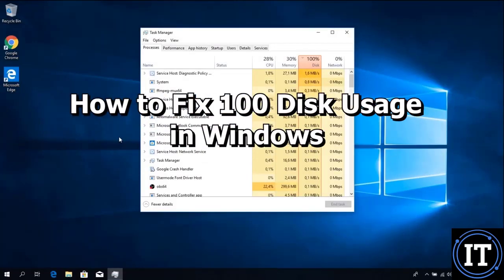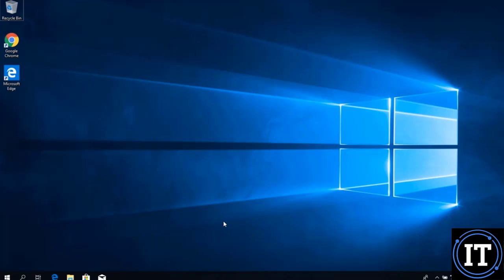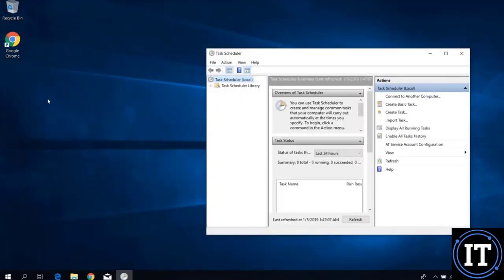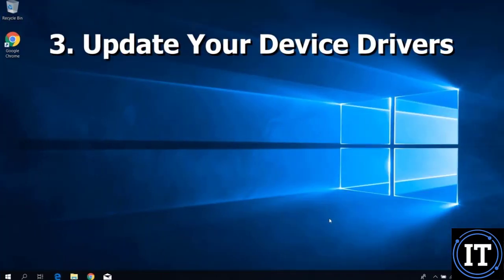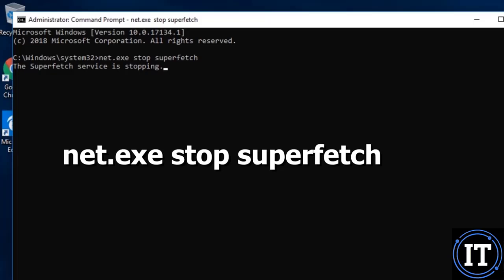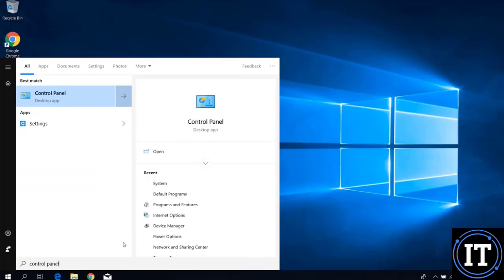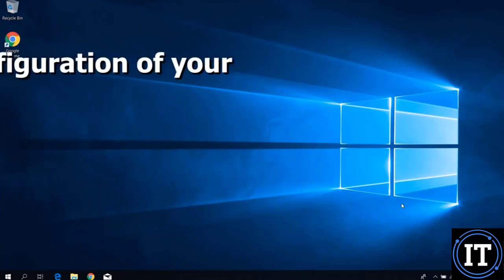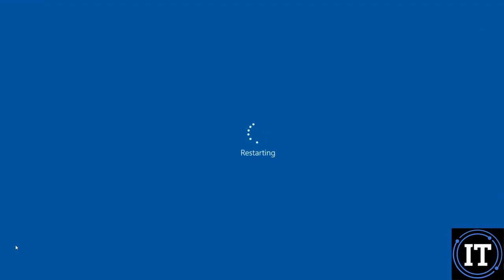How To Fix Disk Usage in Windows 10 || How To Fix Disk Usage in Windows 11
[SOLVED] 100% DISK USAGE Windows 10 fix
how to fix disk usage in windows 10
how to fix 100 disk usage in windows 10 2022
how to fix 100 disk usage in windows 10 while gaming
how to fix 100 disk usage in windows 10 using cmd
how to fix 100 disk usage in windows 10 hdd
how to fix disk usage 100 windows 11
how to fix 100 disk usage in windows 8.1
how to fix high 100 cpu ram disk usage in windows 10
100% Disk Usage in Windows 10 Tips
How to Fix 100% DISK USAGE Windows 11 & Windows 10
Windows 10 100 percent disk usage | 100 percent disk usage windows 10
Top 5 Tips to Solve 100 Percent Disk Usage in Windows 10
Fix a 100% Disk Utilization in Windows 10
100 disk usage in windows 10
100 disk usage in windows 10 tips
100 disk usage in windows 10 task manager
How to Fix 100 DISK USAGE Windows 11 | 100 Disk Usage WINDOWS 10 | Fix 100% Disk Usage | 100% Disk
How To Fix 100% Disk Usage in Windows 10 || 100% Disk Usage in Windows 10
How to fix 100 percent disk usage on Laptop | disk usage 100% | disk usage 100 in task manager
How To Fix 100 Percent Disk Usage in Windows 10
Fix 100% Disk Usage in Windows 10 | Practical Ways to Fix Windows 10 100% Disk Usage
How to Fix 100% Disk Usage Issue in Windows
Disk Usage 100% Problem Fix! | Solved | Windows 10
100% Disk Usage in Windows? Here's How to Fix It!
How to Fix 100% Disk Usage
How to fix 100 disk usage windows 10/11
100% Disk Usage Windows 10 / 8 / 8.1 | Advanced Settings | How to fix High Disk Usage and CPU